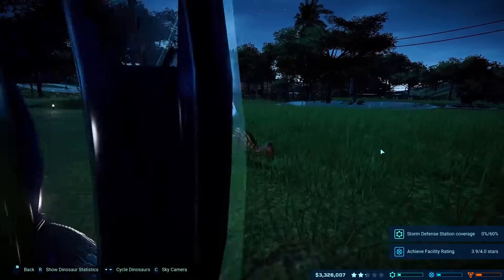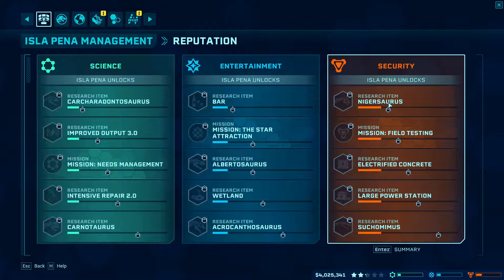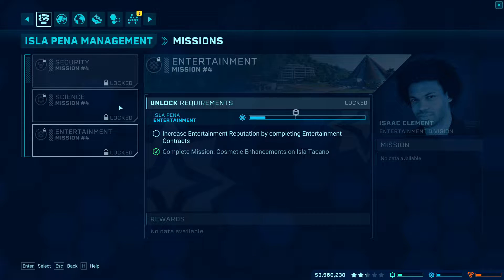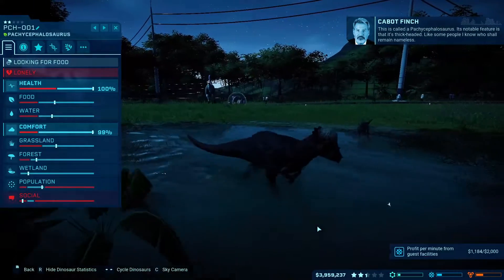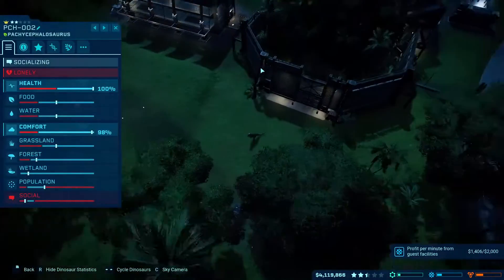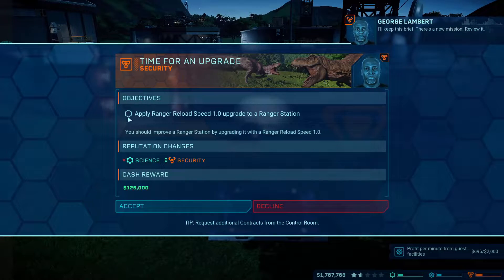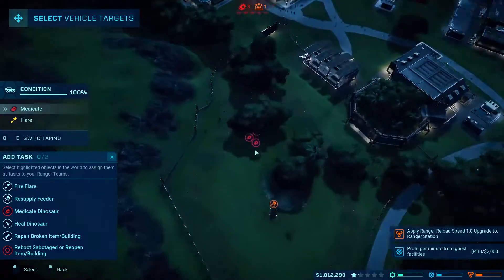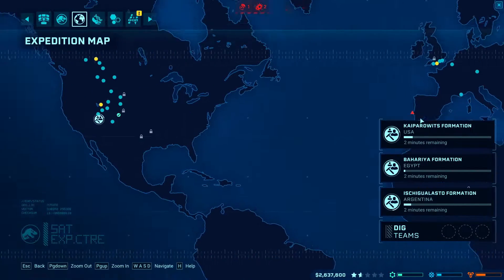Carcharodontosaurus | Jurassic World Evolution | (#80)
farewell. for now...